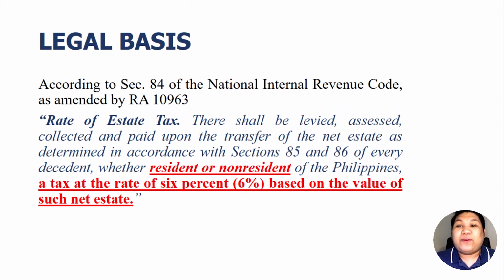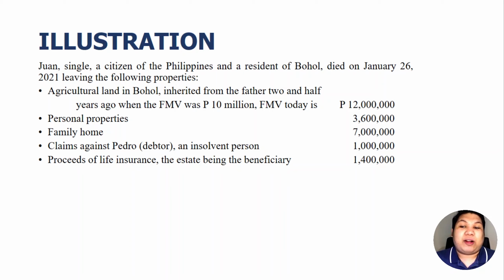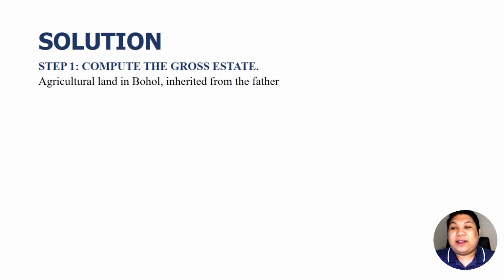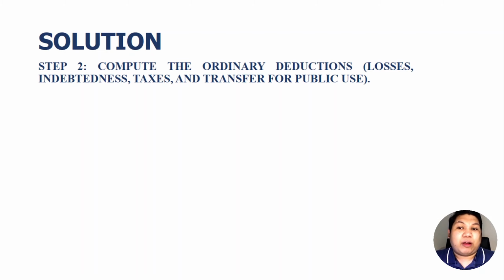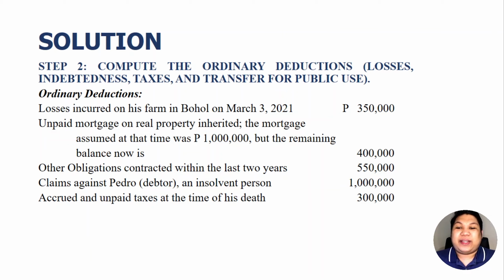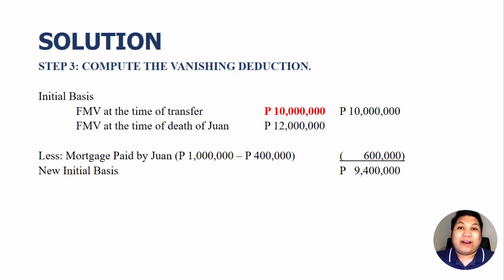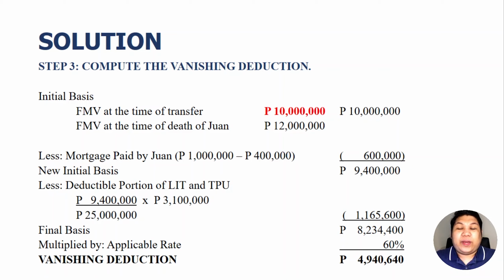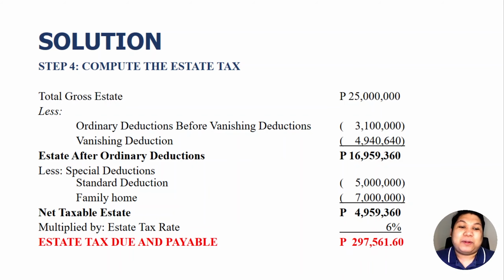[TOPIC 17] ESTATE TAX COMPUTATION | How to Compute Estate Tax for Single Decedents?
The computation of estate tax has never been this easy! Since the National Internal Revenue Code was amended by the Republic Act 10963, the estate tax is getting easier to calculate with a flat rate of 6% based on the decedent's net taxable estate.

In this video, we illustrated how to compute the estate tax for single and unmarried decedents. Please watch this video for more discussion.

If you want to learn more about income taxes, please open this playlist and enjoy every video
Also, if you want to learn more about business and transfer taxes, watch the following videos: